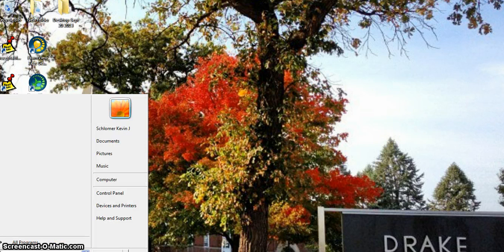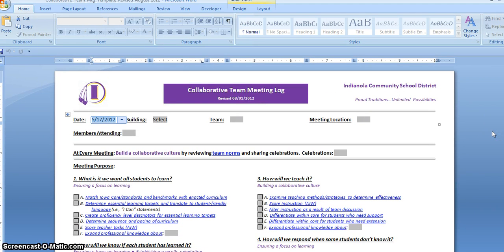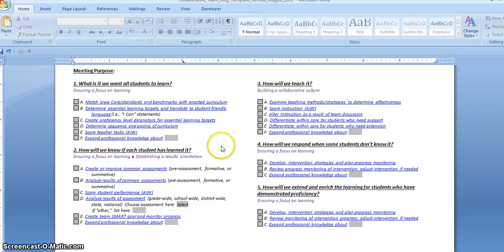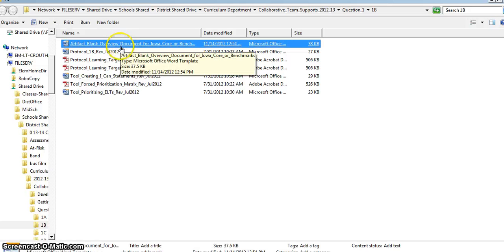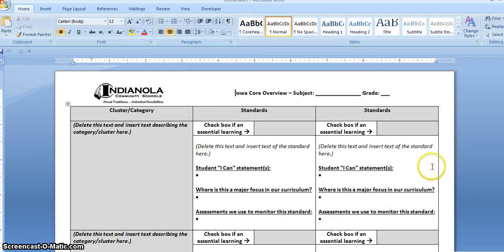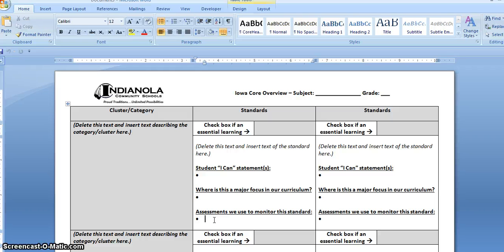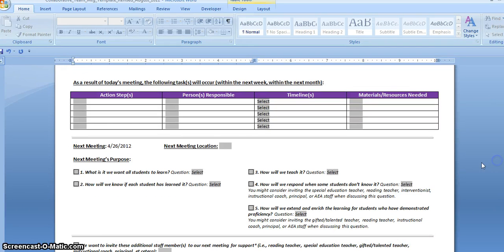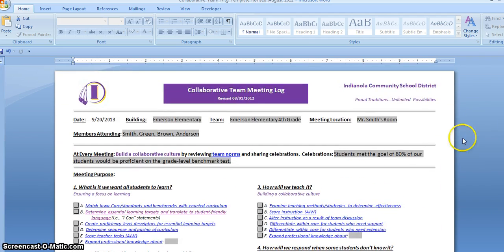How to get the most out of the Indianola CSD Team Meeting Log for Wednesday PLCs.